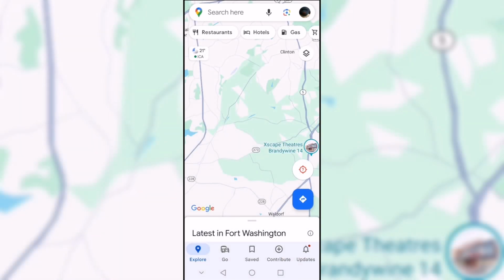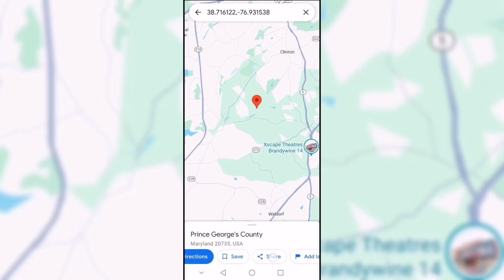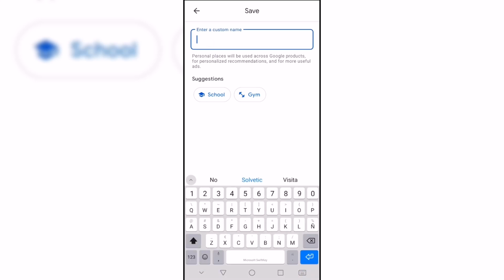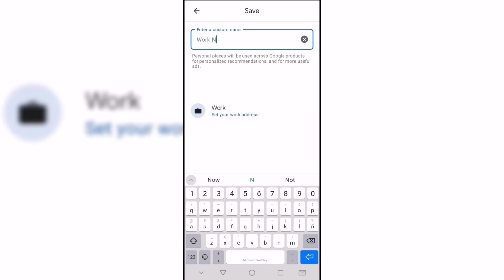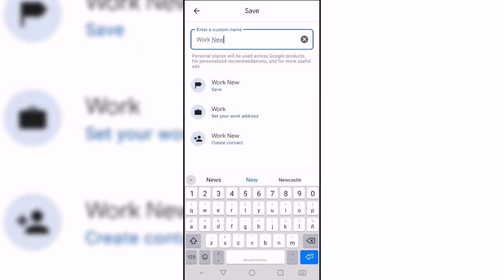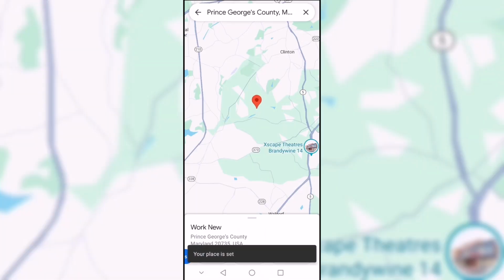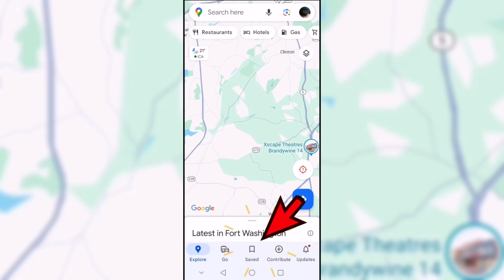How to Add Location Google Mapss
Hello everyone! Welcome to another video on Solvetic's channel, your go-to source for tech solutions. Today, we're going to show you how to add a location on Google Maps, a very useful feature for sharing important places with your friends, family, or customers.
In this video, we'll guide you step-by-step through the process of adding a location on Google Maps from your device.